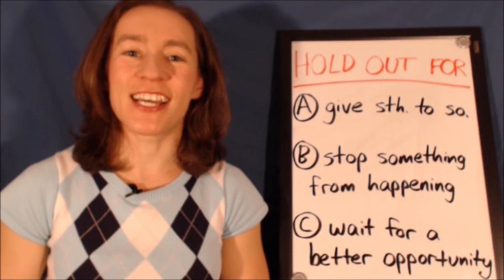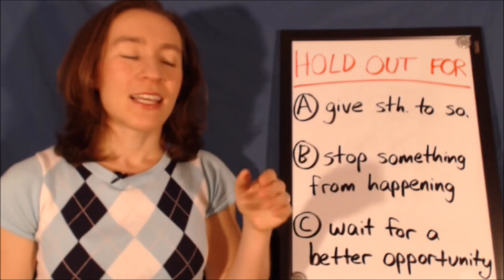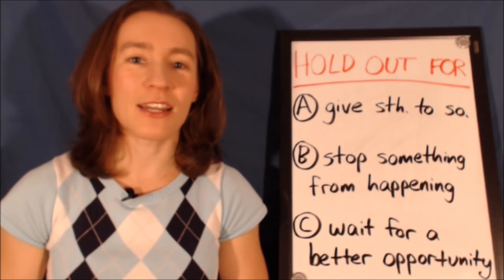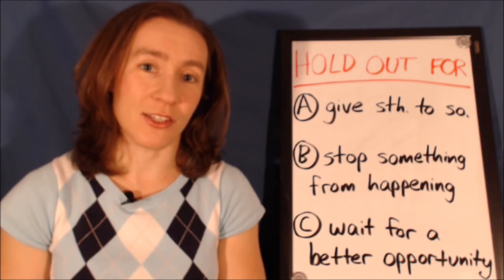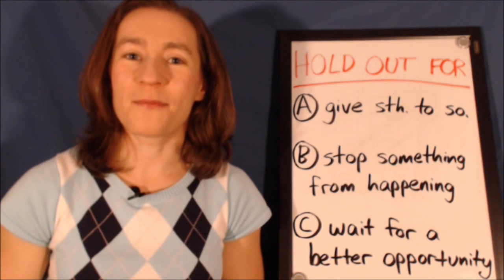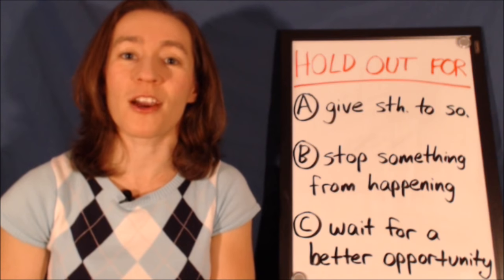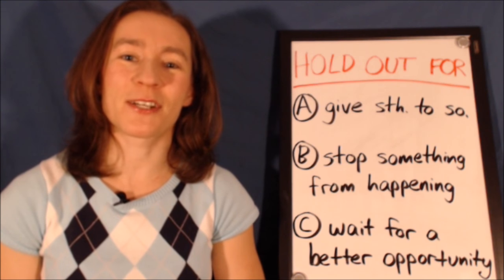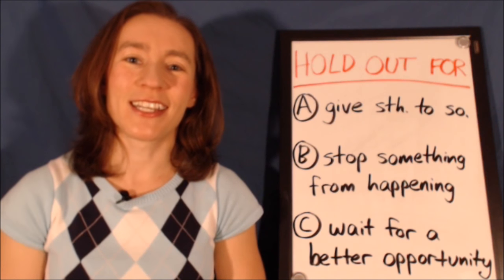Learn English Phrasal Verbs - HOLD OUT FOR